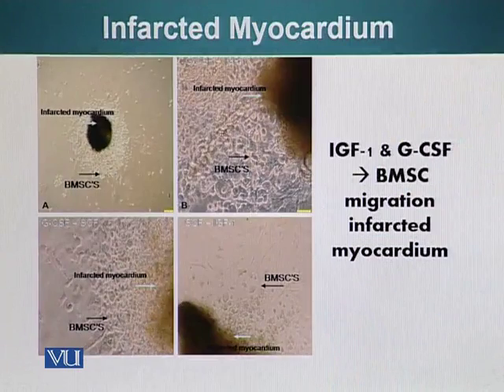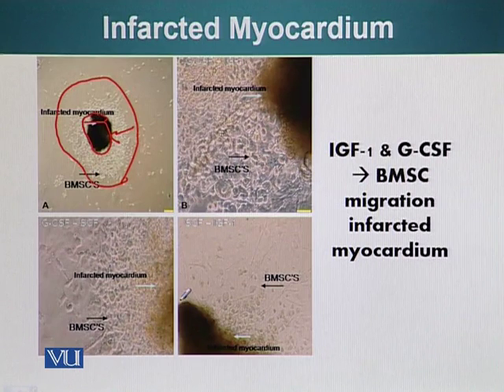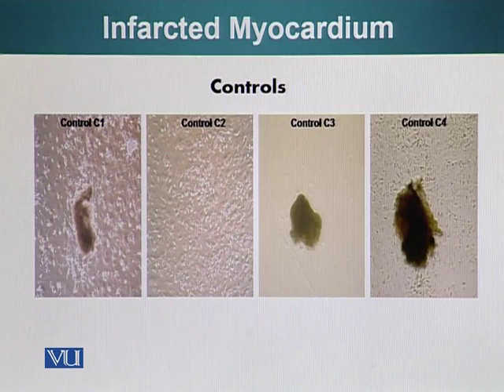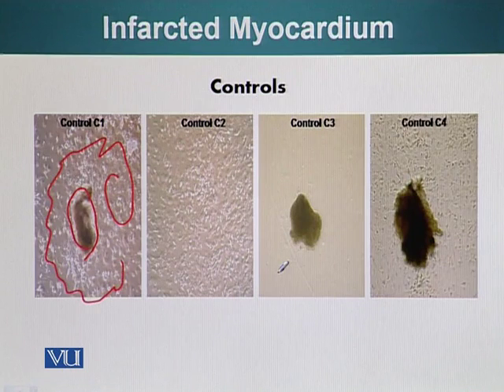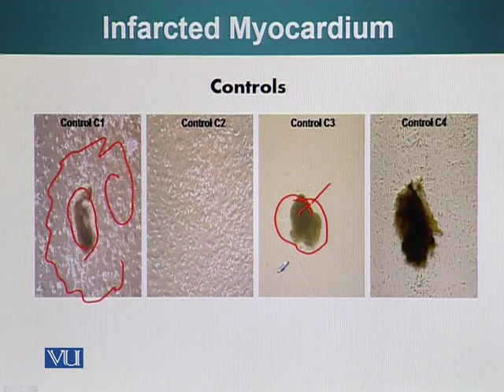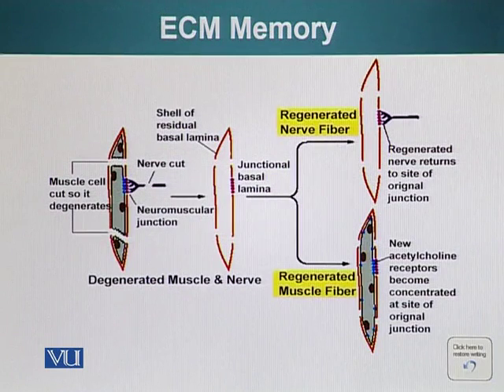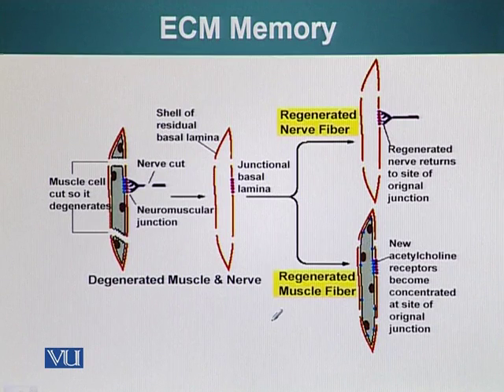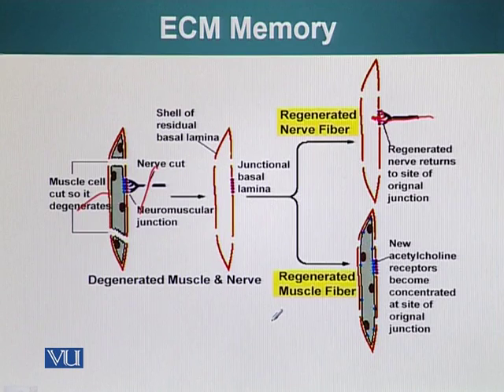BIO201_Topic169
Topic: 169